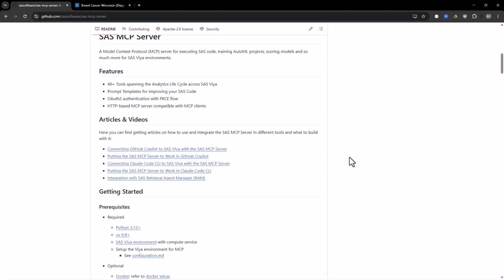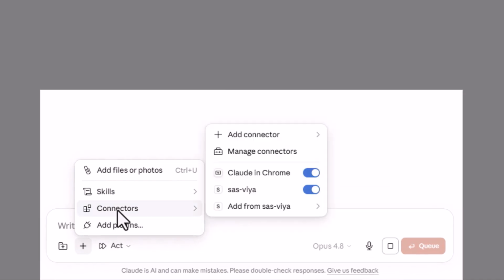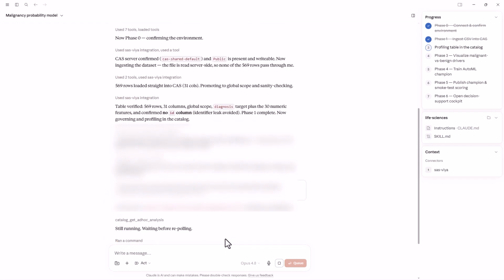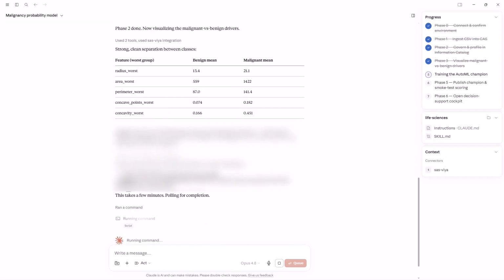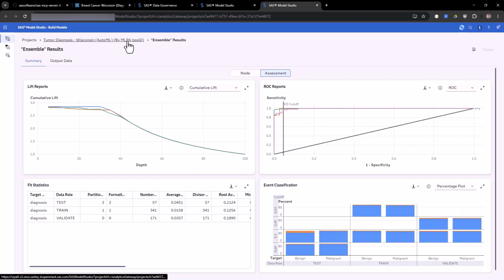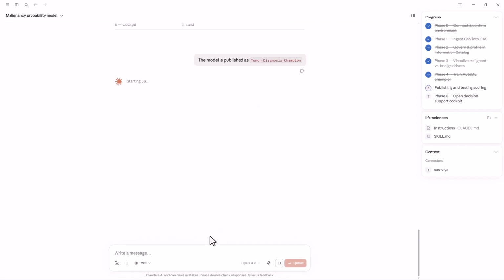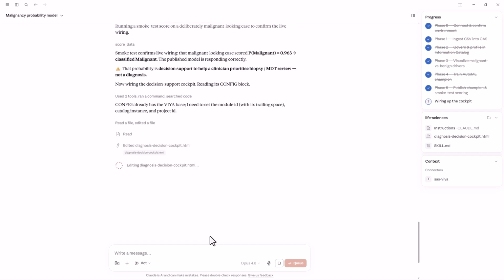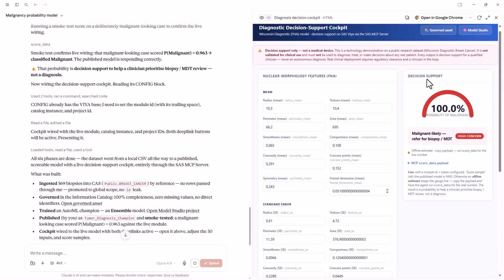Agentic AI for Life Sciences with SAS Viya MCP Server and Claude Cowork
See how you can leverage SAS Viya Model Context Protocol (MCP) Server and Claude Cowork to predict the probability of malignancy in breast cancer. In this life sciences-focused demo, Claude Cowork leverages SAS analytics to ingest data, profile and govern information, train machine learning models, and guide users through the process of operationalizing AI-driven decisions.

Rather than relying on an LLM to analyze raw data directly, the SAS Viya MCP Server connects Claude Cowork to trusted SAS Viya’s capabilities and leverages them as tools to execute tasks. The result is a transparent, governed, and human-supervised approach to building and deploying agentic AI solutions while maintaining oversight and control.

Watch as a single prompt initiates an agentic AI workflow that spans data ingestion, data governance, AutoML model development, model validation, publishing, and scoring application creation.

ABOUT SAS
SAS is a global leader in data and AI, helping organizations make confident decisions with AI they can trust. For decades, SAS has set the standard for delivering software that drives meaningful impact, incorporating deep industry expertise, transparency, and governance. SAS gives you THE POWER TO KNOW®.